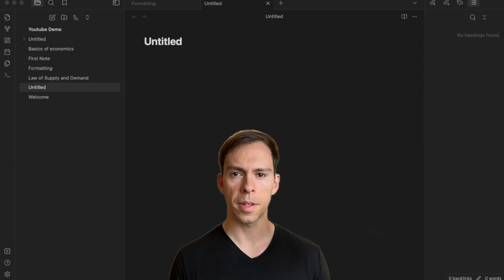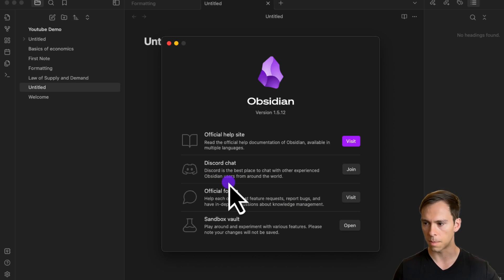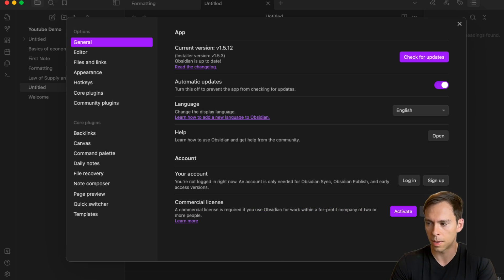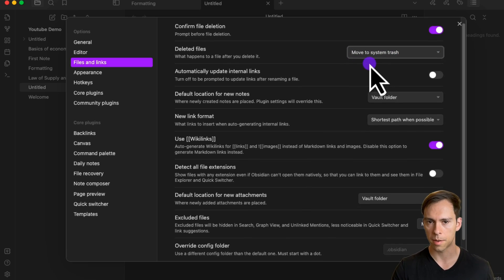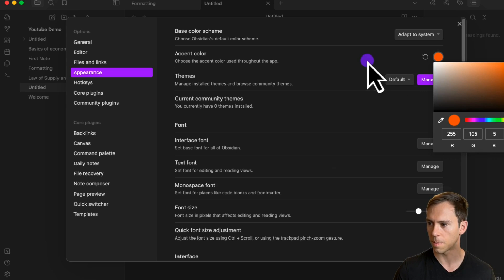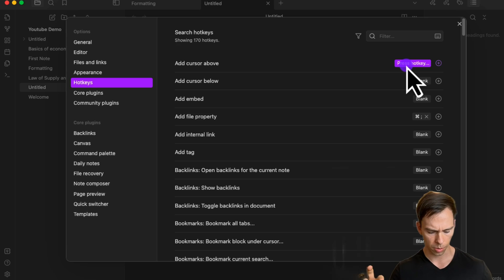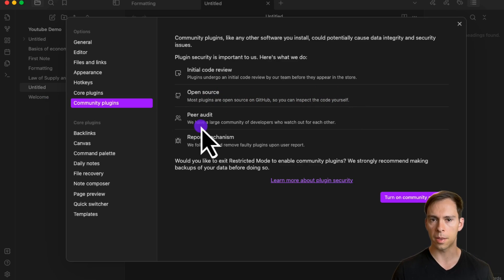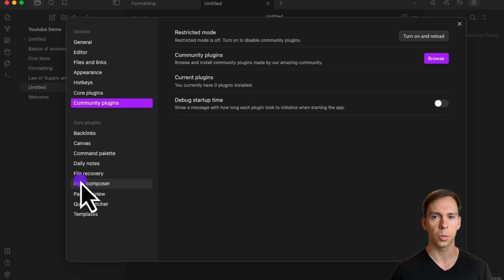Obsidian Tutorial - Key Settings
Today you'll learn how to find and set key settings in Obsidian.

00:00 Introduction to Obsidian Settings
00:14 Navigating General Settings
00:49 Exploring Language and Help Options
01:23 Discovering Community Support and Sandbox Vault
02:22 Account Management and Sync Features
03:05 Editor Settings and Customization
03:59 Managing Files and Links
05:23 Customizing Appearance and Hotkeys
08:04 Extending Obsidian with Plugins

Ross Zeiger